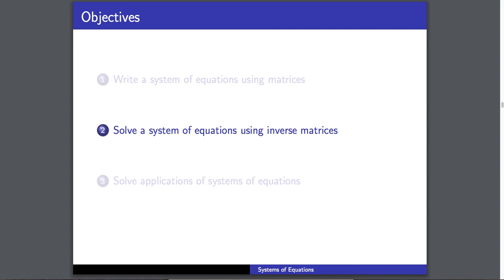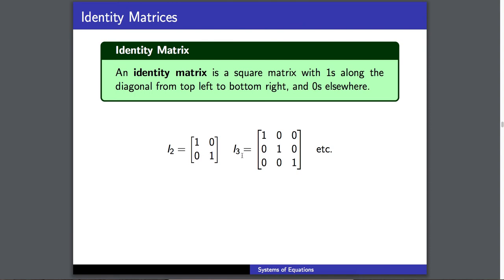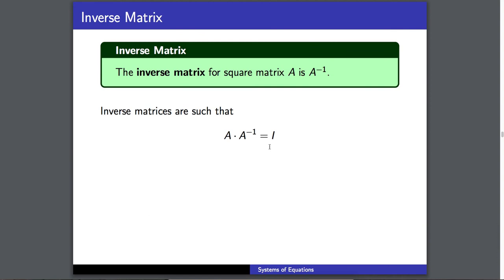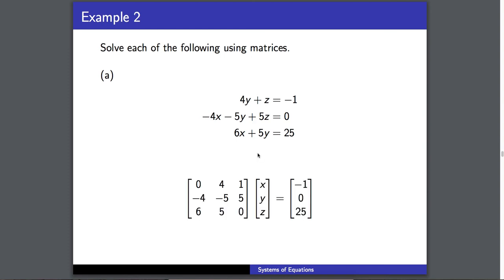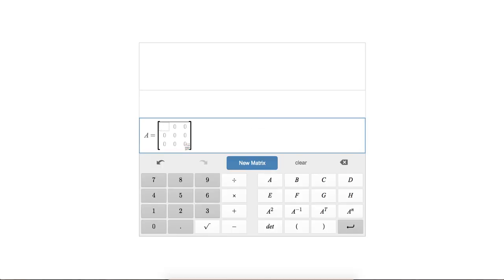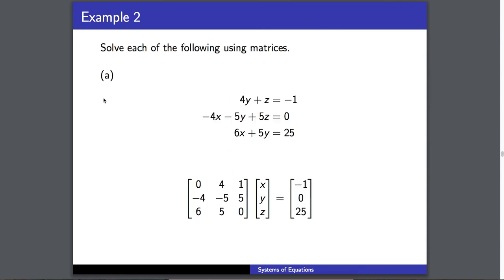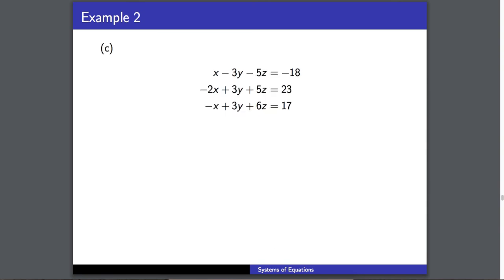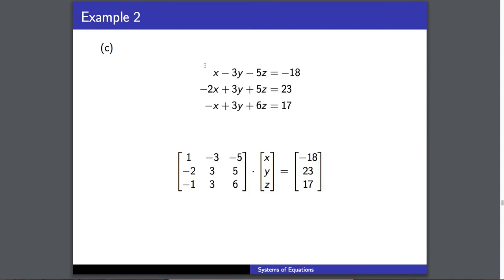Systems of Equations (part 2)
Solving a system of equations using matrices.